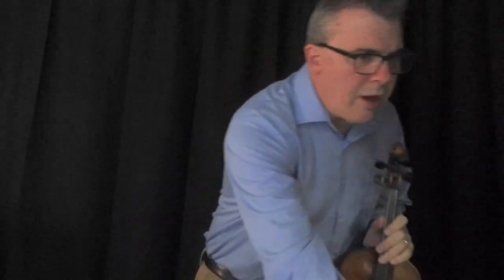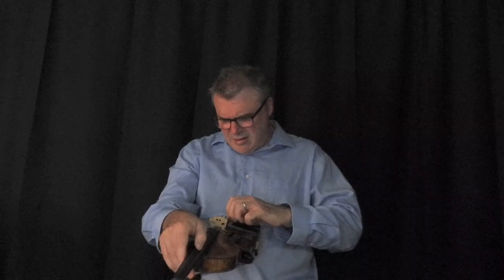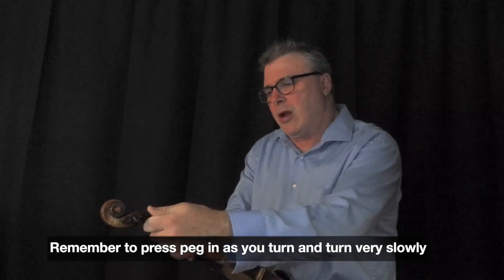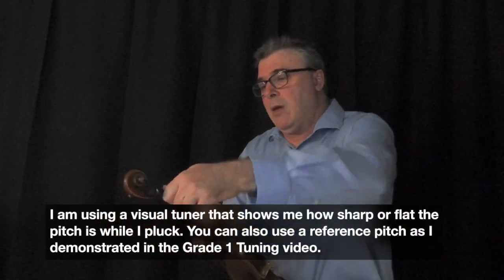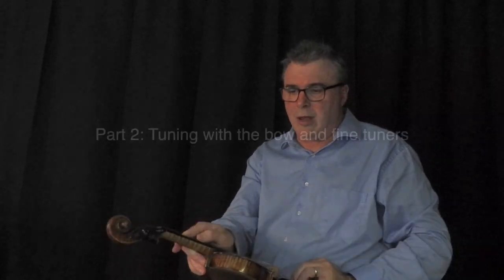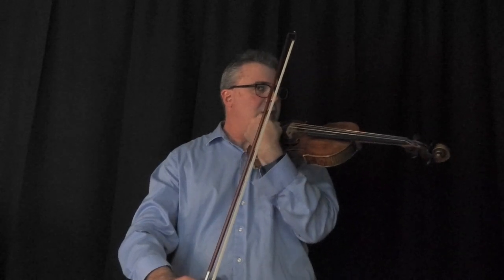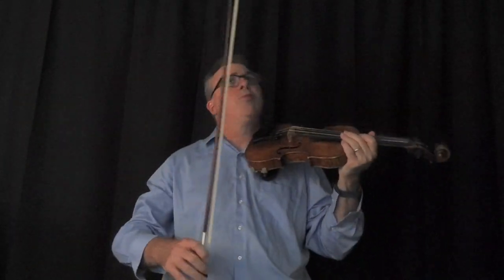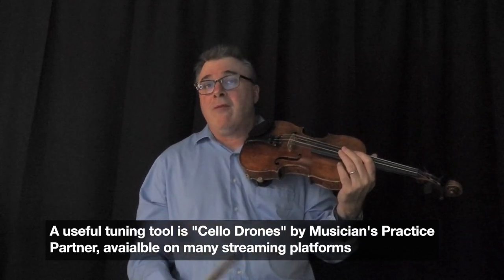Adjusting pegs and Grade 2 Tuning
This video is about adjusting pegs and Grade 2 Tuning with the bow and fine tuners